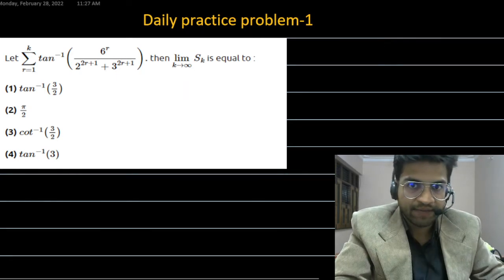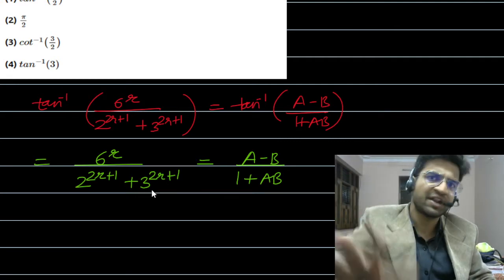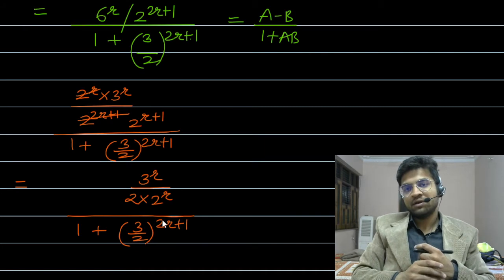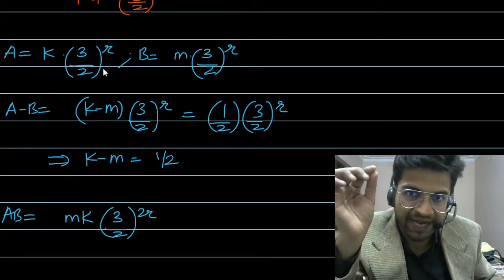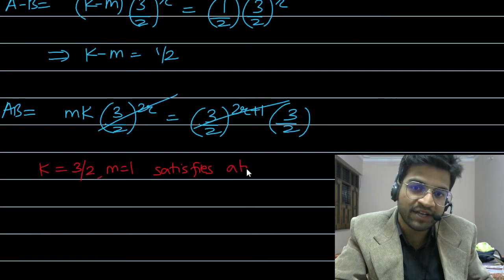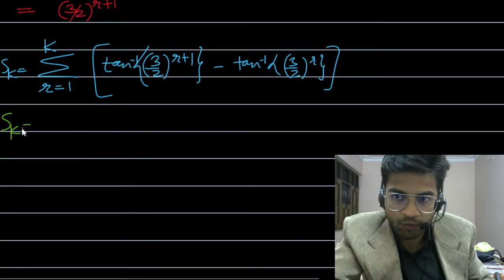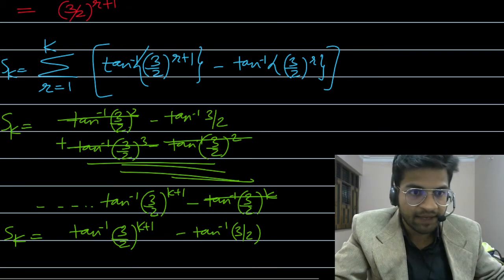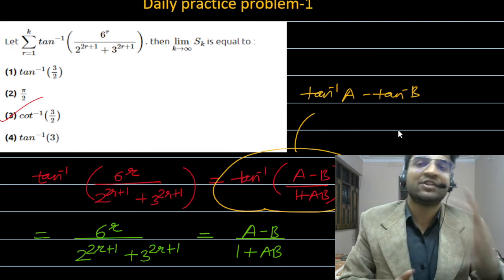Daily Practice Problem-1 Question based on Sequence Series and Inverse Trigonometry